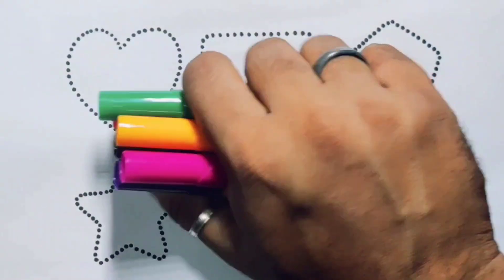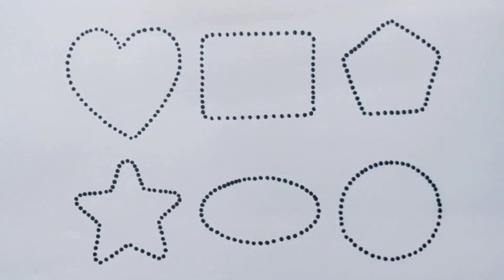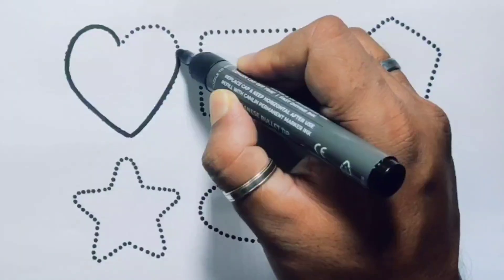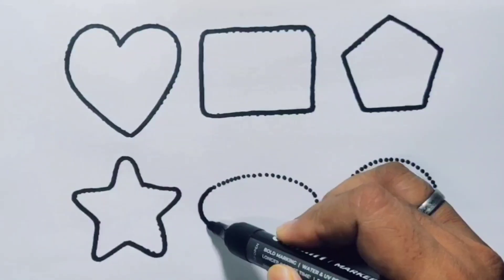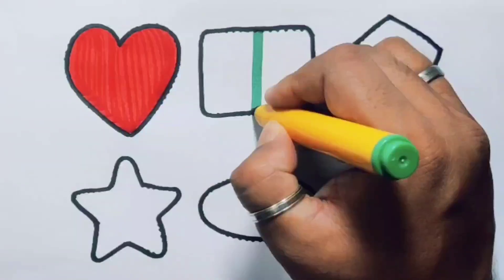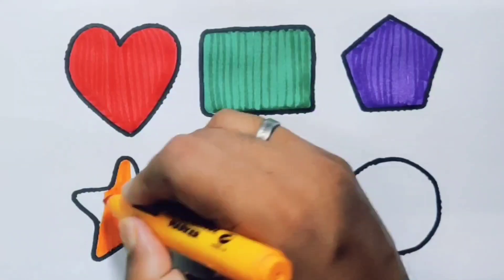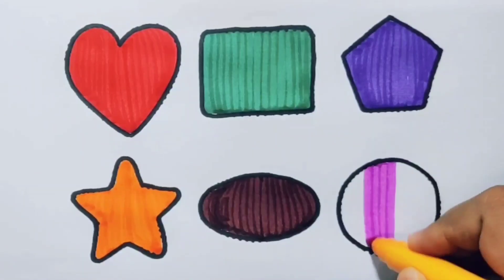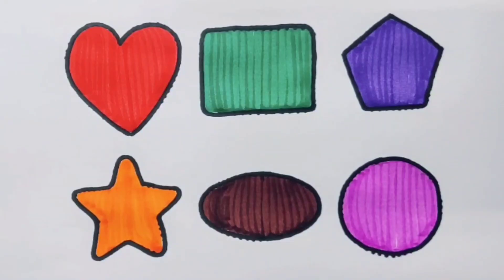Learn 2d shapes , Colouring , Drawing , Geometry , Shapes Song , Preschool 2d Shapes drawing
Learn 2d Shapes , Drawing , Colouring , Heart Shape , Preschool 2d shapes , Shapes Song

Learn 2d shapes , Drawing , Colouring , Shapes for kids , Heart Shape , Preschool 2d shapes

Learn 2d shapes , Drawing , Colouring , Shapes Song , Heart Shapes , Triangle Shapes , Preschool

Learn 2d shapes , Drawing , Shapes Song , Colouring pages , Heart Shape , Preschool 2d shapes

Learn 2d Shapes , Shapes Song ,  Drawing , Colouring , Heart Shape , Preschool 2d shapes

Learn 2d shapes , Drawing , Shapes , Colouring , Heart , Triangle , Circle , Preschool 2d shape

Learn 2d Shapes , Drawing , Colouring , Heart Shape , Triangle , Circle , Preschool 2d shapes

Learn 2d Shapes , Drawing , Shapes Song , Colours , Heart Shape , Triangle , Preschool 2d shapes

Learn 2d Shapes , Drawing , Colouring , Art , Shapes Song , Heart , Pentagon , Preschool shapes

Learn 2d shapes , Drawing , Colouring , Heart , Triangle , Pentagon , Shapes Song , Preschool

Learn 2d Shapes , Drawing , Shapes Song , Colouring , Heart , Triangle , Circle , Preschool Art

Learn 2d Shapes , Shapes Song , Heart,  Triangle , Circle , Drawing , Colours , Preschool Shapes

Learn 2d Shapes , Colours , Drawing , Shapes , Shapes Song , Preschool 2d shapes Learning

Triangle
Square
Semicircle
Hexagon
Rectangle
Heart
OVEL
Star
Pentagon
Shapes
HEPTAGON
Rhombas
Parallelogram
Trapezoid

Learn shapes
2d shapes
Learn colours
2d shapes for children
Shapes drawing